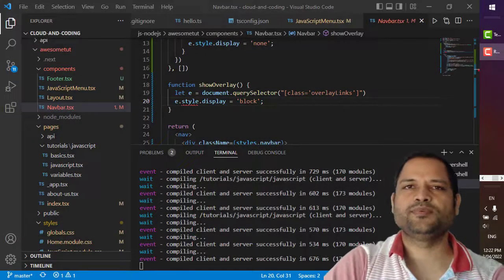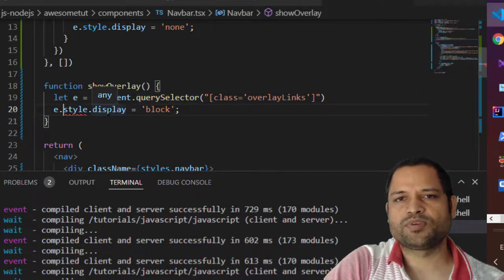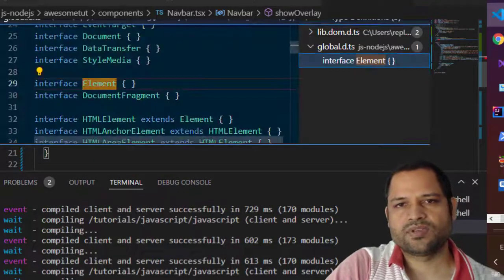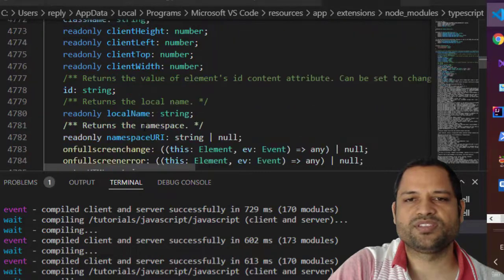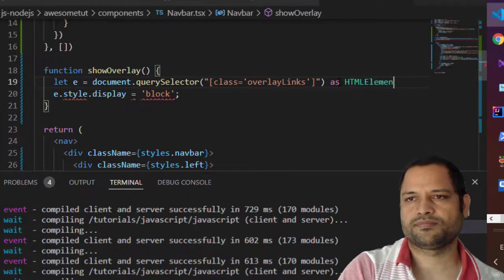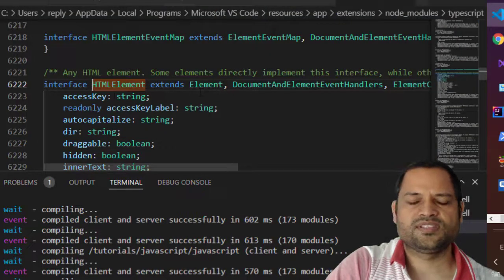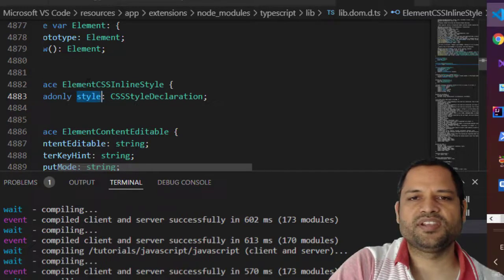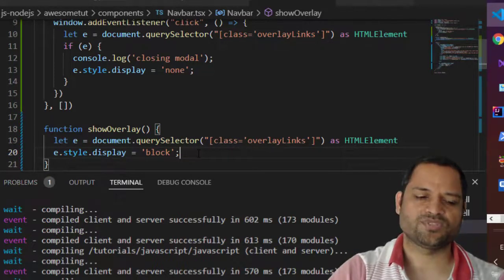property style does not exist on type Element | react typescript error